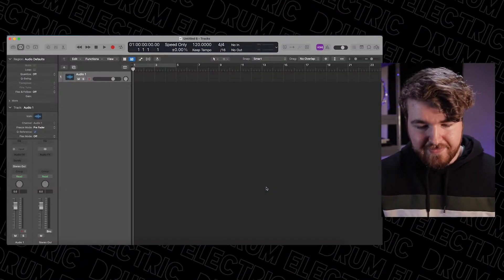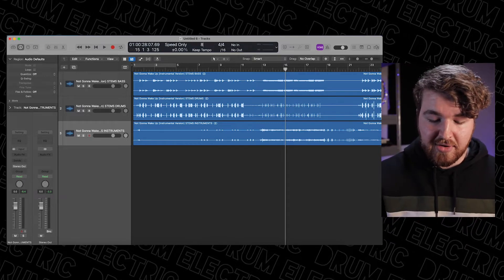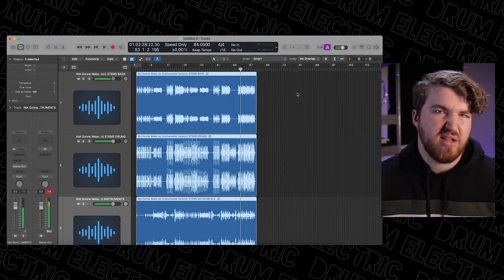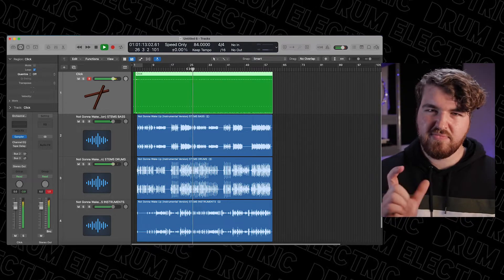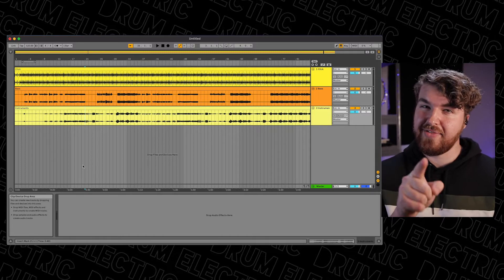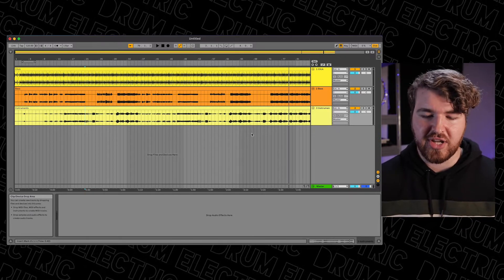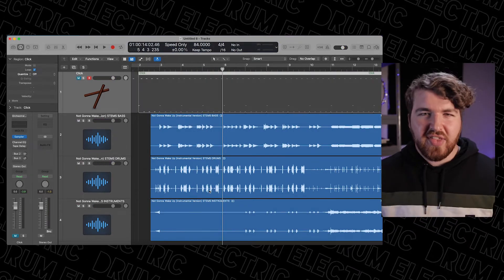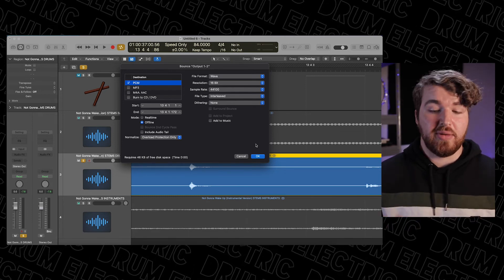Building an Ableton Backing Track Rig from Scratch | Ep. 2 | Creating Backing Tracks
Episode 2 of how to build an Ableton backing track rig! In this video, I look at putting the click to the track, where I find my samples and the samples I'll be using for this track. In the next video, I'll be looking at MIDI controlling the project with the SPD-SX, outputs, and putting the samples onto the SPD-SX.

Timestamps:
00:00 - Intro
01:07 - Creating a Click Track
03:41 - Finding the BPM
04:35 - Aligning the Stems with the Click
11:24 - Building the Ableton Project
12:43 - Aligning Ableton's Click with Automation
14:59 - Putting Markers in the Project
16:44 - Finding and Making the Samples
17:15 - Where I Get My Samples
17:49 - Samples I'm Using for this Project
18:56 - Sampling From the Track
19:58 - Outro

Want some stuff from this video to get you started?

Roland KT-10
Roland RT-30HR
Roland RT-30H
Roland RT-30K
Roland BT-1

Alesis Sample Pad Pro
Alesis Strike Multipad

My Main Camera
My Audio Interface
Linked to my interface for 16 channels
My Main Streaming Lens
My FAVOURITE Lens
My (updated) GoPro
My Tripod

10x7, 12x8, 14x12, 20x16, 14x5.5 Aluminium snare.

10x8, 12x9, 14x15, 16x15, 22x18, 14x5.5 Aluminum Snare

Meinl Cymbals L to R:
15" Byzance Jazz Thin Hats
18" Traditional Crash
20" Byzance Extra Dry Medium Ride
22” Sand Crash Ride
20" Byzance Trash Crash

Sabian 19" AA Holy China